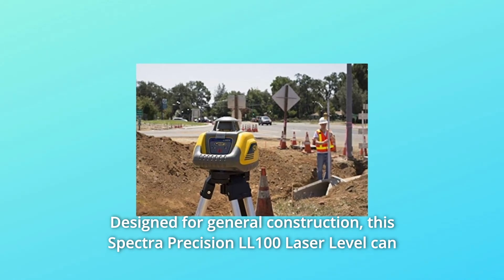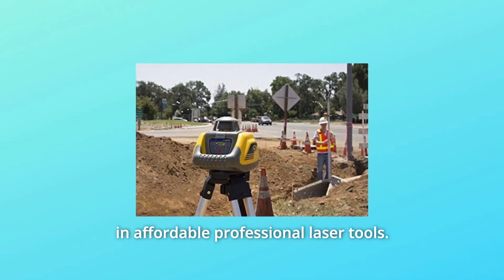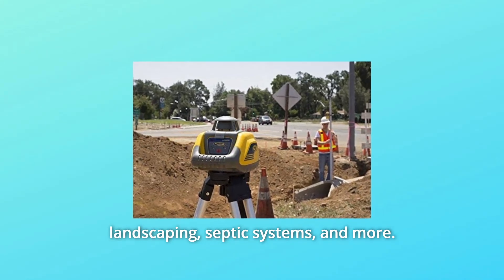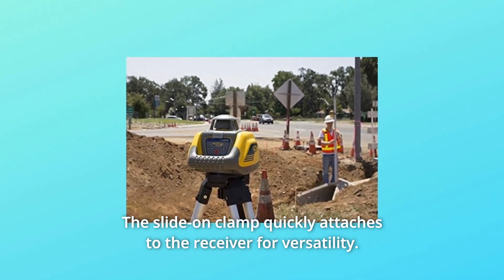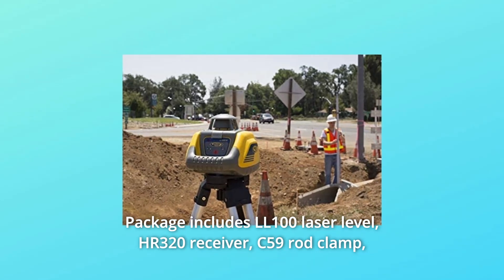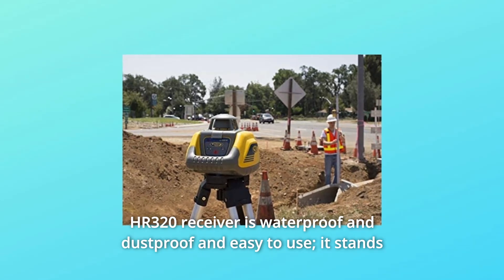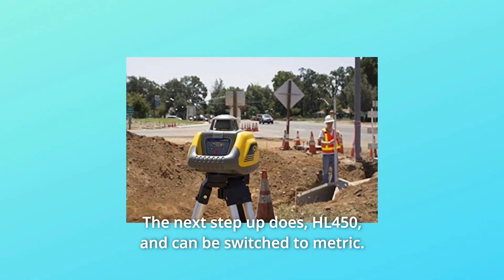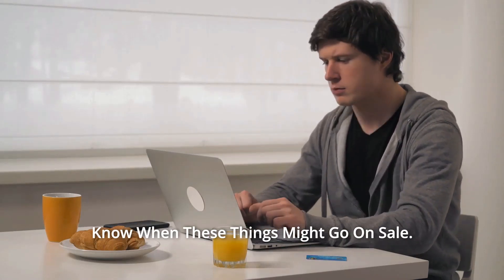Spectra Precision LL100N Laser Level Review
Check Amazon's latest price (These things might go on Sale)

This Spectra Precision LL100 Laser Level is designed for ordinary construction and can handle a wide range of tasks. It allows one person to regulate height up to 1,150 feet (350 metres) in diameter for enhanced productivity. The LL100 laser level, HR320 receiver, and rod clamp are all included in this set, which is protected by a sturdy, durable compact carrying box. It's strong enough for the most demanding job sites and built to withstand a 3 foot (1 m) drop onto concrete. It establishes a new standard in cheap professional laser instruments for small-to-medium-sized levelling operations. It confronts the rigours of the jobsite and gives reliable precision when you need it most. It's fully automatic and self-leveling. It may help you enhance your overall productivity and cost savings while also ensuring the effective completion of works such as patio decks, terraces, swimming pools, landscaping, septic systems, and more because it is so robust and precise. The unit's simple, intuitive UI ensures a quick learning curve, so get ready to put it to work right away. The HR320 receiver, which is included, can be utilised in a handheld or rod attached position and is waterproof, dustproof, and simple to operate. It will not need to be fixed or replaced if it falls onto concrete by mistake. The front and back LCDs graphically display information and are easy to read from a variety of angles, while the loud beeper outputs are heard even in noisy environments. For adaptability, the slide-on clamp connects rapidly to the receiver.

Number 1. One-person elevation control: With a diameter range of 1,650 feet (500 metres), one-person height control boosts productivity.

Number 2. Maintains performance: IP66 environmental rating ensures that performance is maintained even in wet, dusty, and other difficult job locations and weather situations. Drops and tripod tip-overs cause downtime, therefore this design is built to last.

Number 3. The LL100 laser level, HR320 receiver, C59 rod clamp, portable hard-shelled carrying case, alkaline batteries, and user manuals are all included in the package.

Number 4. With quick setups, automatic self-leveling improves accuracy and efficiency. The one-button operation is simple to use and requires little training for quick installations and efficiency.

Number 5. The rugged design offers improved drop and weather protection, resulting in less downtime.

Number 6. To avoid erroneous readings, the height of the Instrument warning prevents the laser from revolving when shaken or knocked.

Number 7. The HR320 receiver is waterproof, dustproof, and simple to use, and it can withstand harsh job site conditions.

Number 8. The LL100 attaches to a tripod and projects a 360-degree plane of laser light throughout the whole work area, allowing one person to take precise elevation measurements up to a circumference of 1,150 feet (350 m).

Searches related to Spectra Precision LL100N Laser Level Review